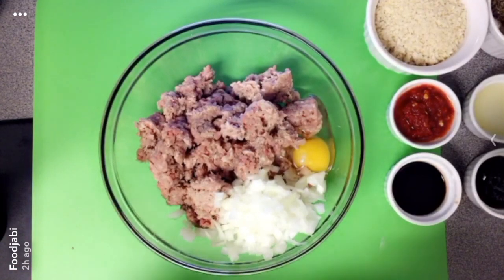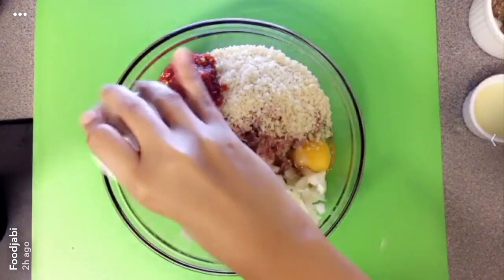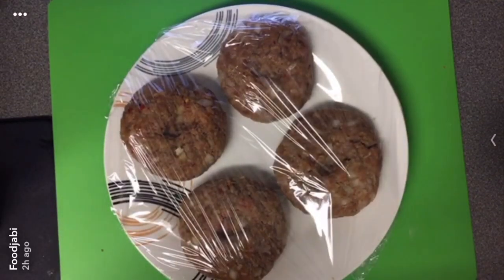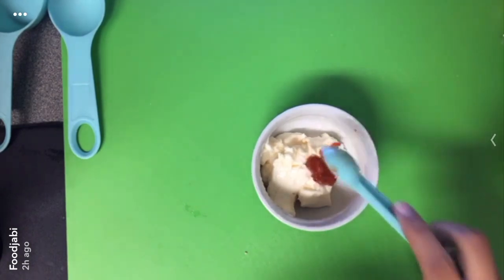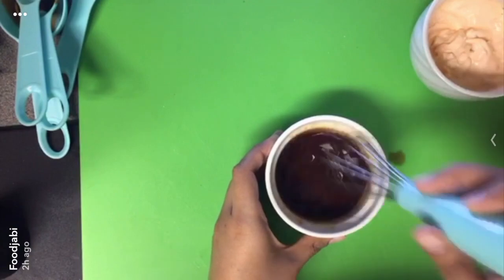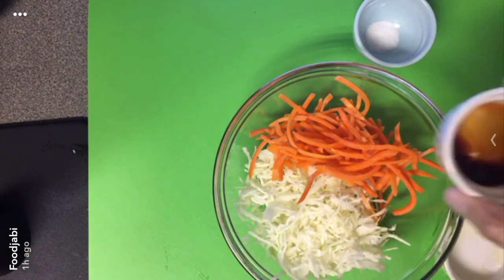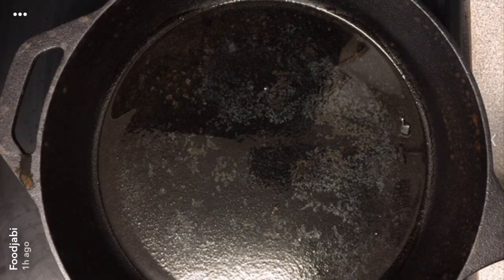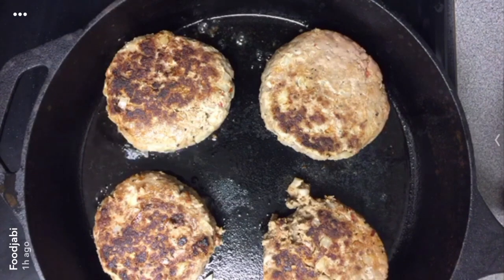Asian Hoisin Burgers